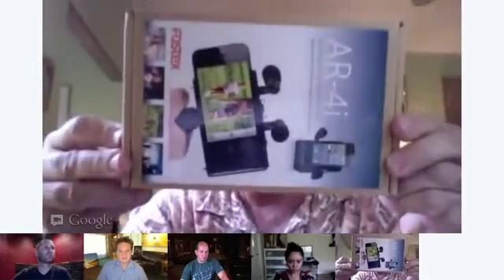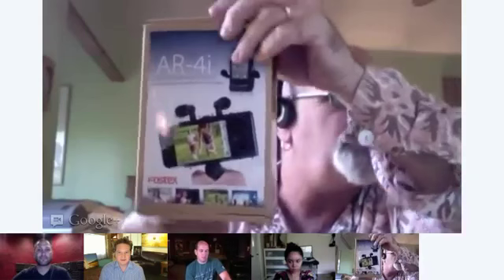Photog.TV Episode 23: iPhoneography with Jack Hollingsworth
"Like" us if you dare! The iPhoneography guru himself Jack Hollingsworth joins us to share his arsenal of iPhone gadgets and apps. We talk about Photoshop CS6, Google Drive, as well as discuss Jack's evolution into the iPhone photography revolution. Photog.TV is hosted by Eric Doggett and Dustin Meyer every Thursday at 12pm CST on Google Plus Hangouts On Air and streamed live to our